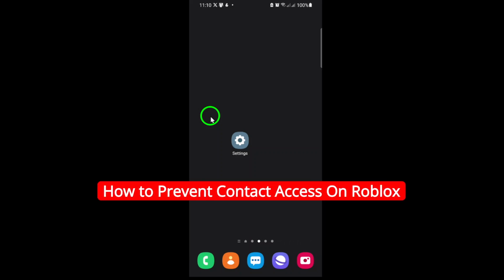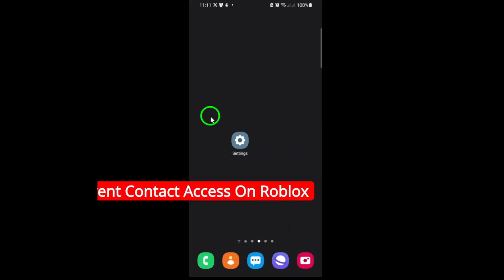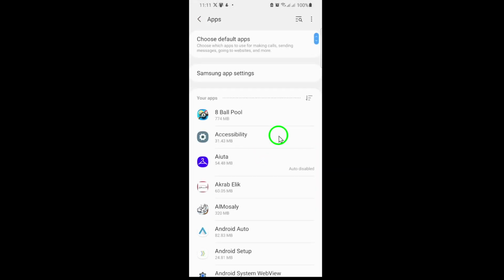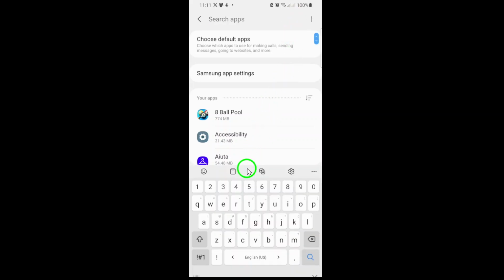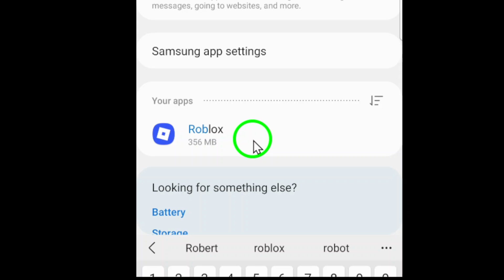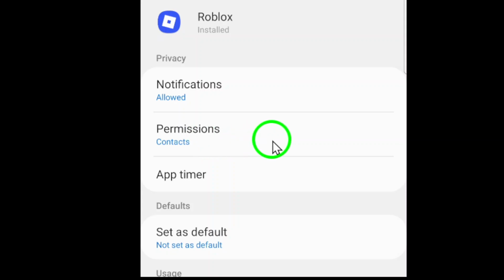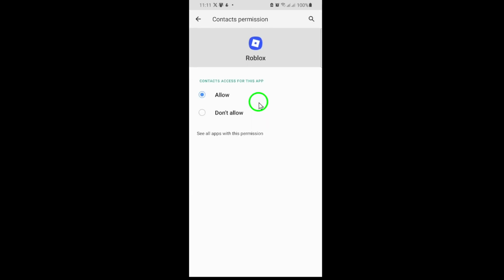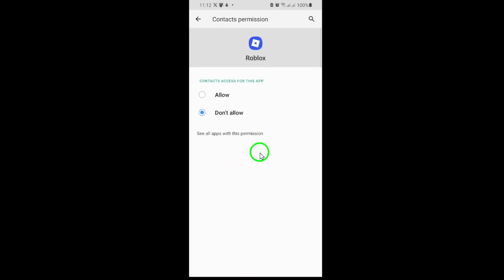How to Prevent Contact Access On Roblox (Updated)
Learn how to prevent contact access on Roblox with this updated step-by-step guide. Protect your privacy and keep your contacts secure by managing app permissions directly from your device settings. This quick tutorial is perfect for anyone looking to stop Roblox from accessing their contacts on Android or iOS.

Follow these steps:

1. Open your phone’s Settings.

2. Go to Apps (or App Management).

3. Find and tap Roblox app.

4. Tap Permissions.

5. Tap on Contact and Don't allow Contact access.

By following these instructions, you can easily disable contact access for Roblox and keep your personal information private.
Timeline:
00:00 Start
00:12 How to do it
01:05 End